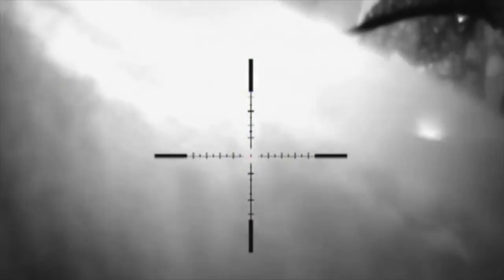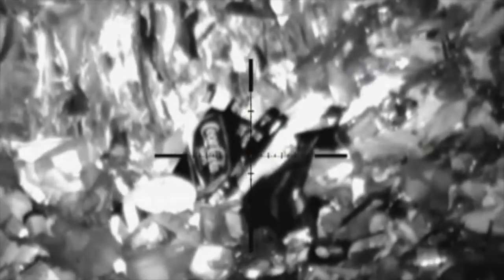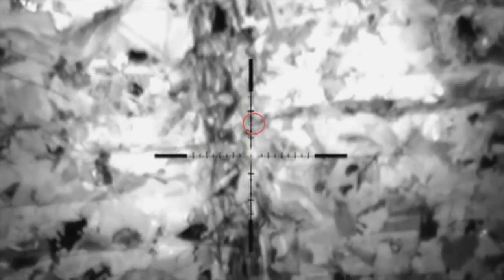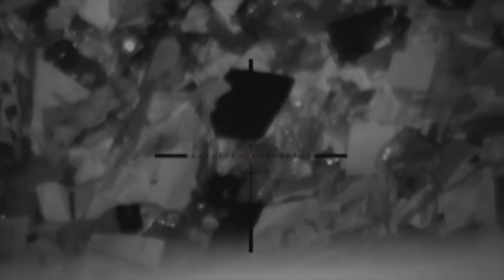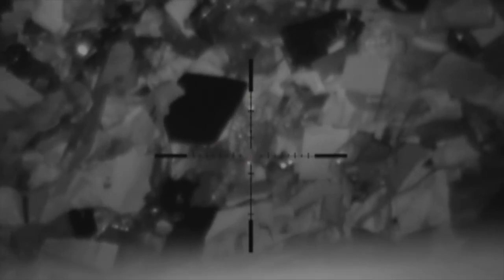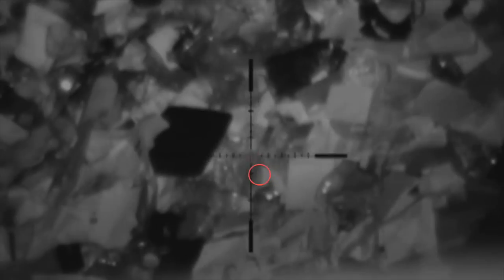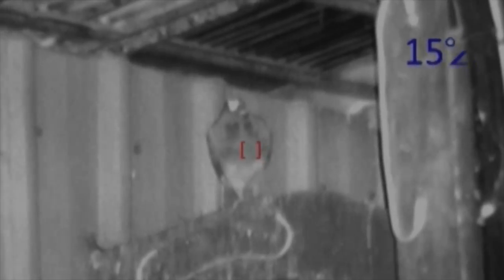Pulsar N870 scope in action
This video is about a Pulsar Digisight N870 scope in night action